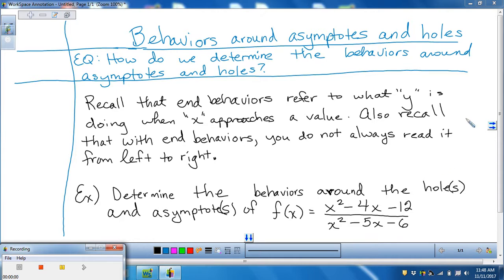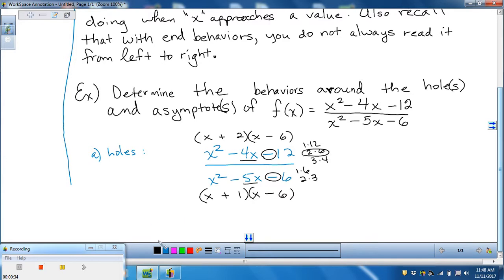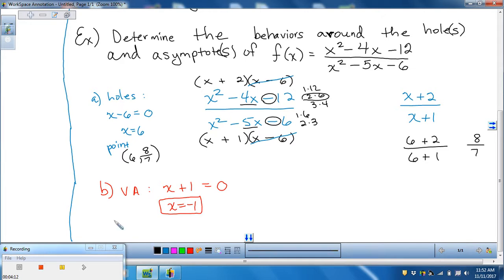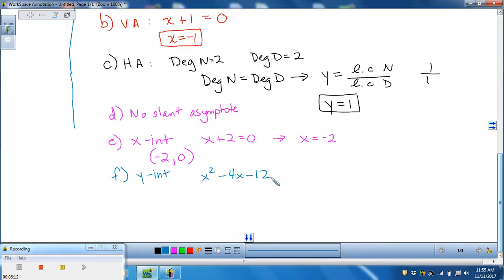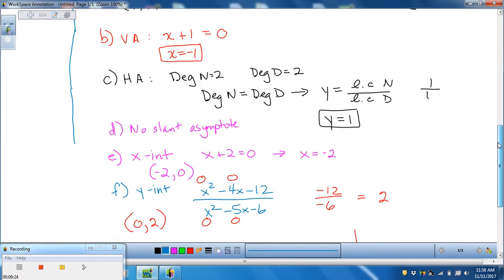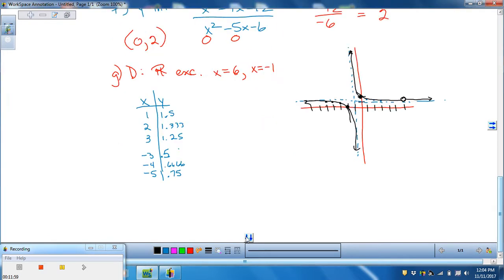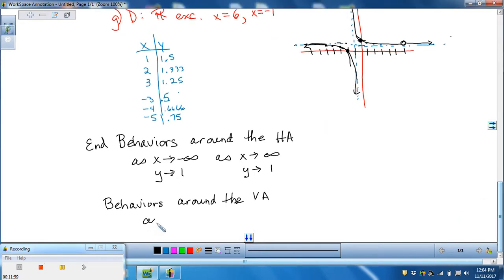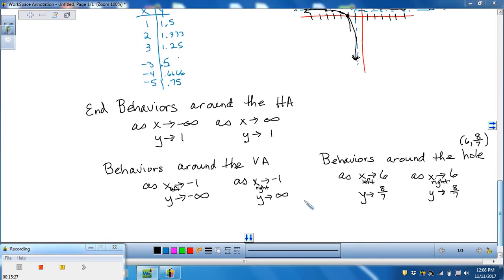Behaviors around holes and asymptotes